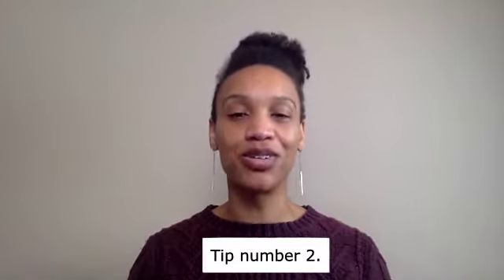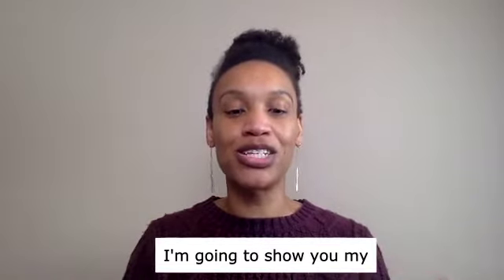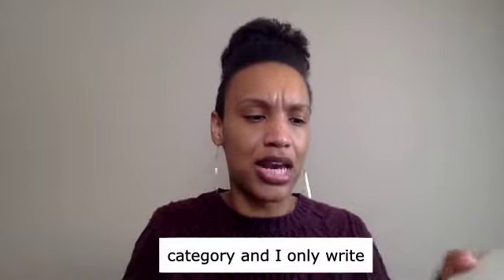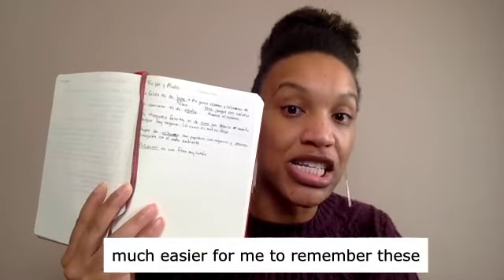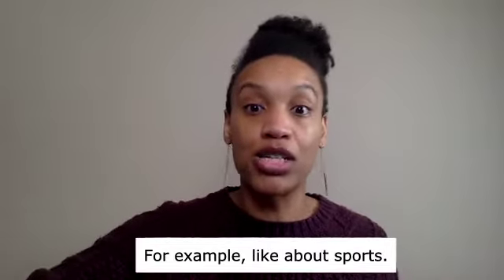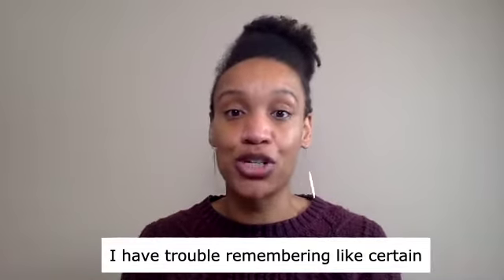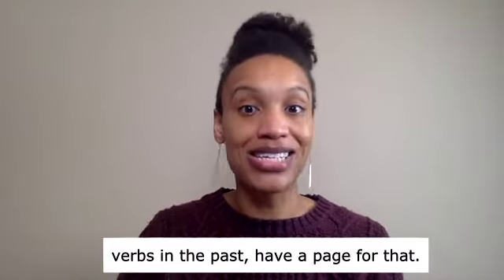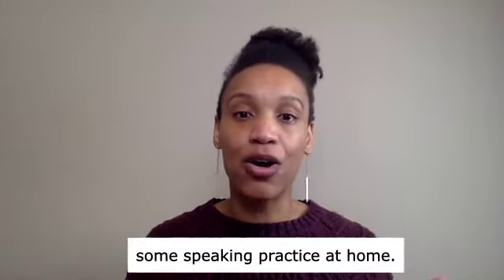How To Remember New English Words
Discover how to remember new vocabulary words in English. Follow the 3 tips shared in this video and stop forgetting what you want to say when you're speaking.

0:00 Intro
0:57 Tip #1 - Make Connections
2:01 Tip #2 - Vocabulary Notebook
6:16 Tip #3 - Use and Repeat Vocabulary
7:26 Recap

🗣 Start a conversation with anyone in English with 50 English Conversation Starter Questions